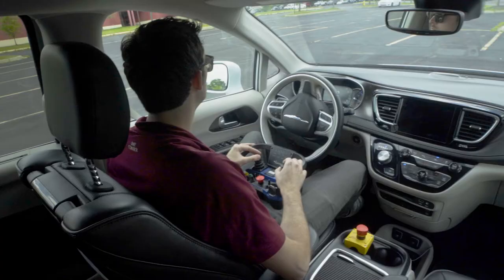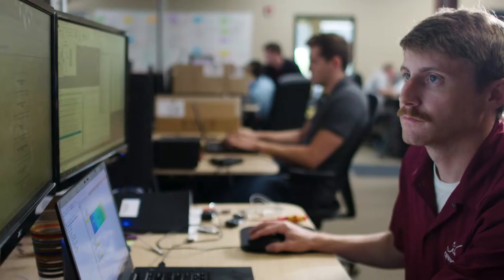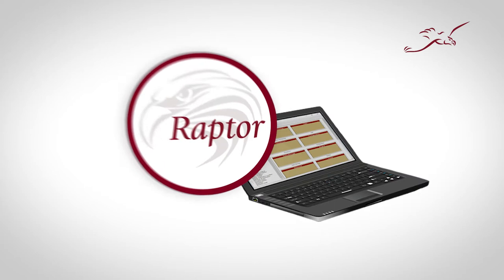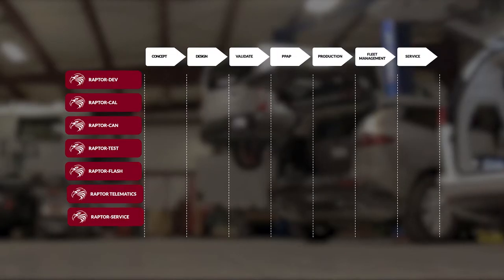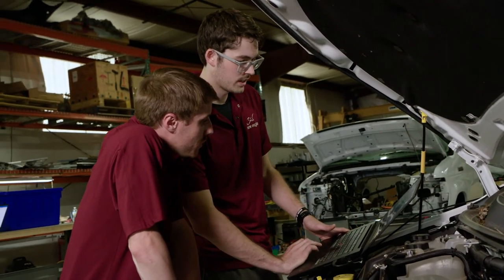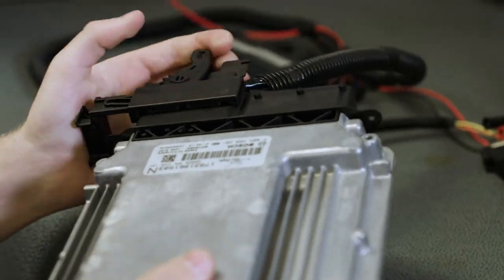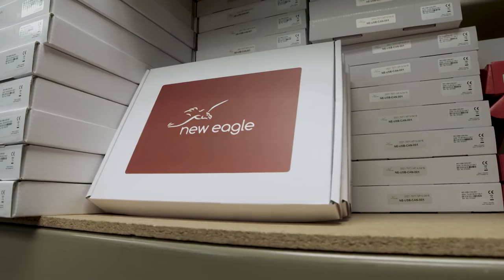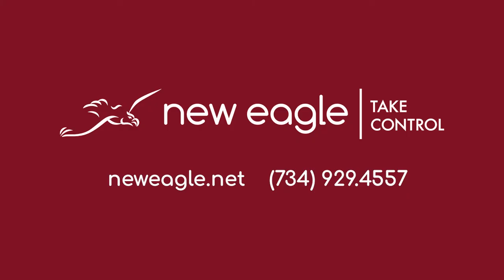New Eagle | Code Faster, Test Faster, and Service Vehicles Faster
New Eagle offers the most innovative software with Raptor. Get to production faster with the Raptor™ suite of embedded Model-Based Development (eMBD) tools engineered to move you quickly through the stages of system development.  Raptor provides the speed and flexibility of rapid-prototyping tools combined with high-quality production ECUs and displays.

To learn more about how to develop control systems with Raptor